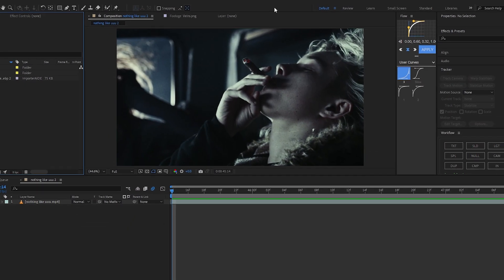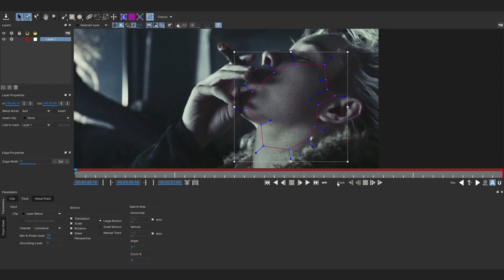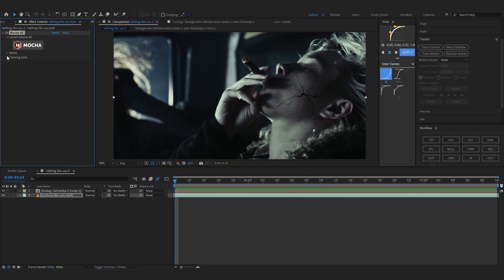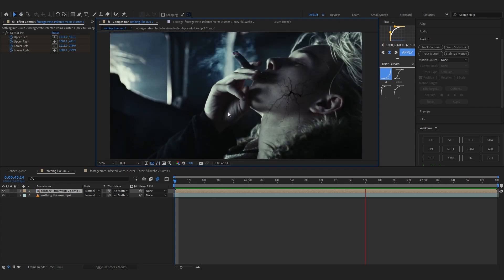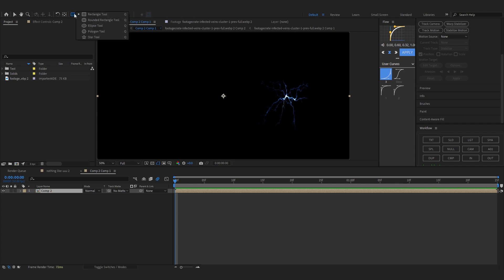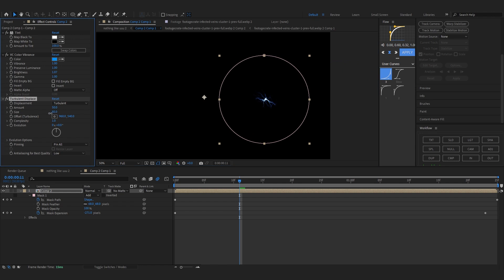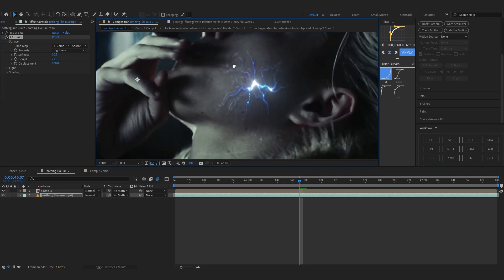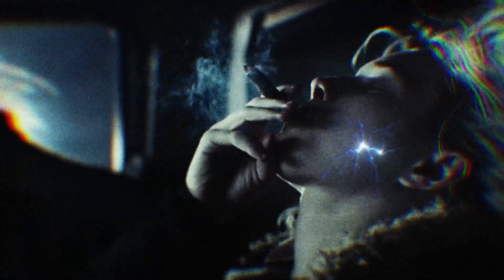GLOWING VEINS/INFECTED VEINS Effect in After effects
In this tutorial you will learn how to make GLOWING VEINS/INFECTED VEINS Effect in After effects